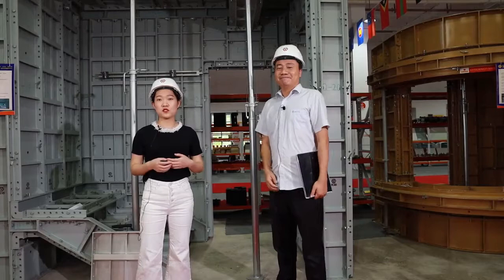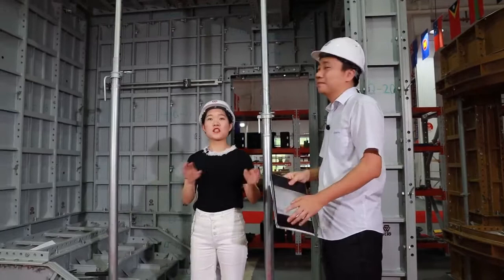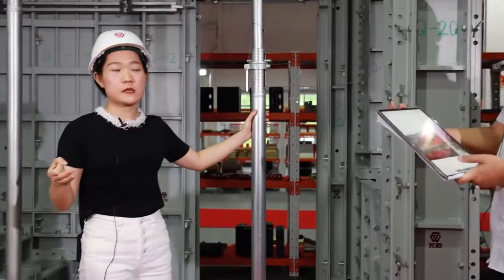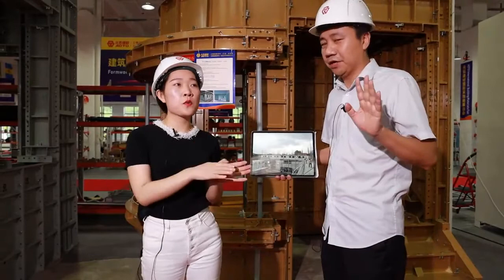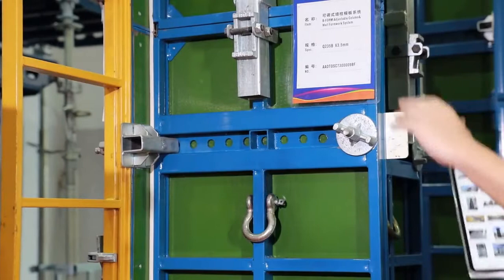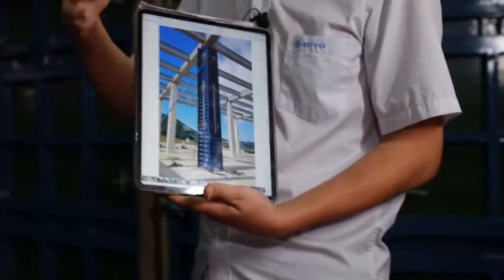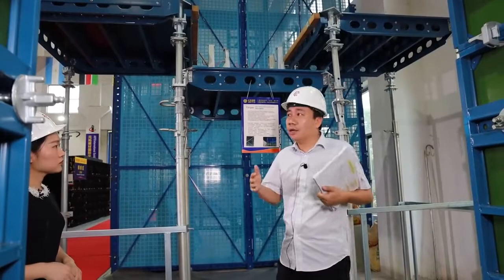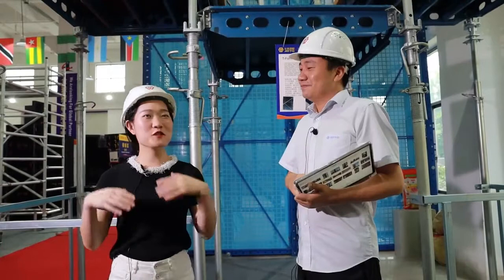Aluminum & construction formwork system live show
ADTO Building Materials Group is a one-stop supplier of construction materials and equipment.
All the products are came from producer directly. With best quality and competitive price, guaranteed delivery performance, help you to make more money.